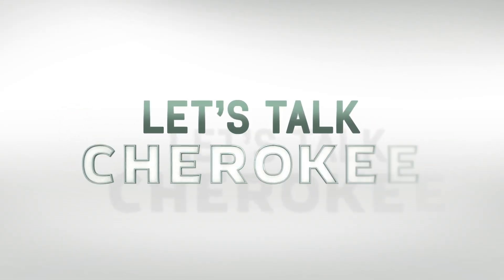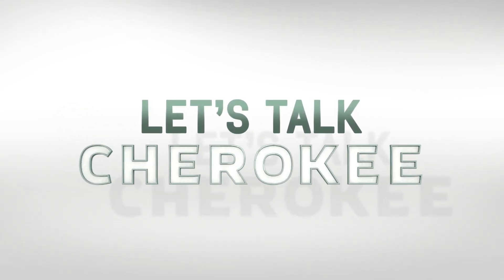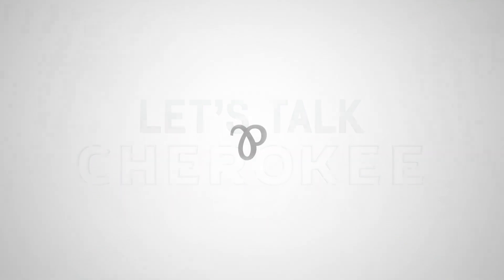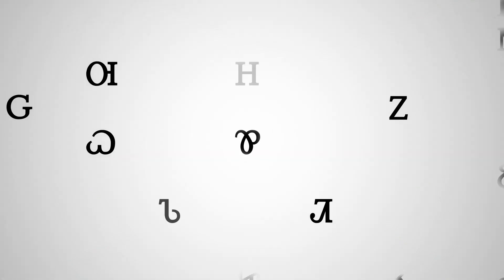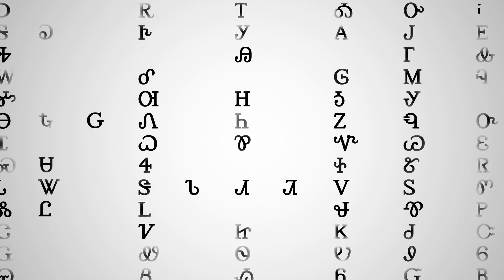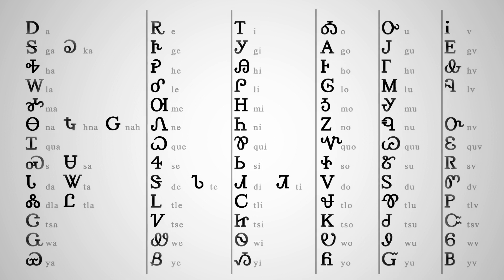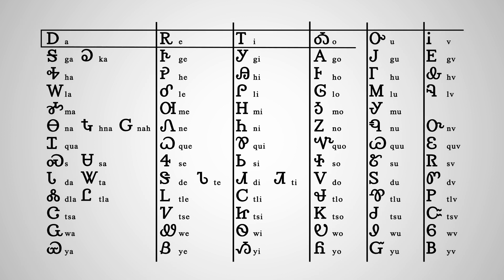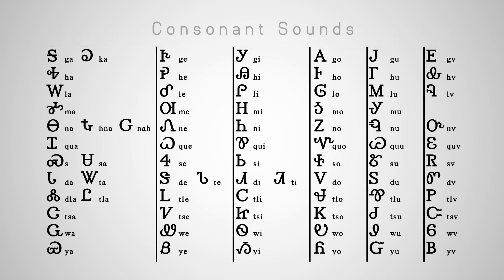Let's Talk Cherokee: Season 4 Episode 16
ᏣᎳᎩ Let's Talk Cherokee! Cooper, a Cherokee Immersion Charter School student joins elder and language speaker Lawrence Panther to give a Cherokee language lesson.

Osiyo, Voices of the Cherokee People is a groundbreaking series inviting you to discover the rich traditions and compelling modern advancements of the Cherokee people told through a documentary lens. The edutainment show features the people, places, history, language and culture of the Cherokee Nation, the largest federally recognized tribe in the US with more than 460,000 citizens. Cherokee culture comes alive through episodes featuring topics like ceremonial turtle shell shakers, buffalo grass dolls and basket weaving. They are Cherokee stories, told by Cherokee people.